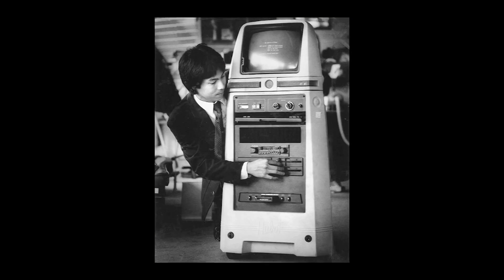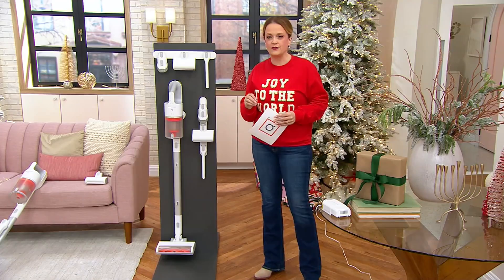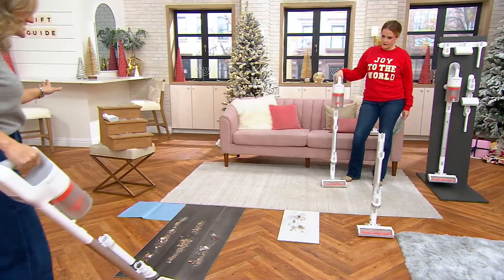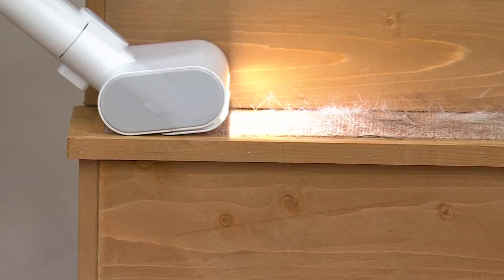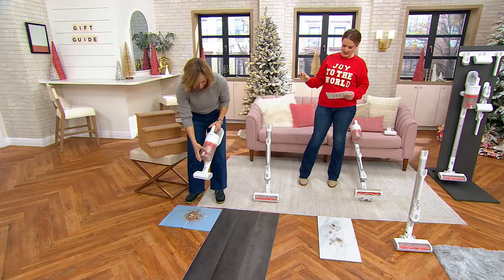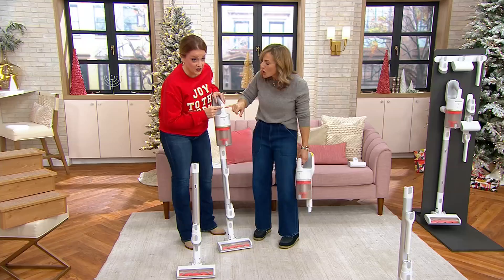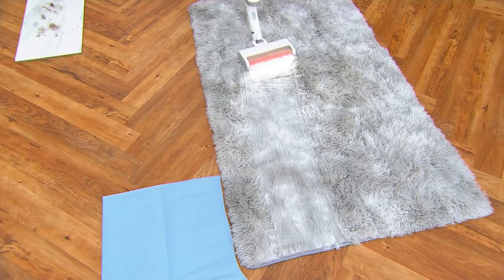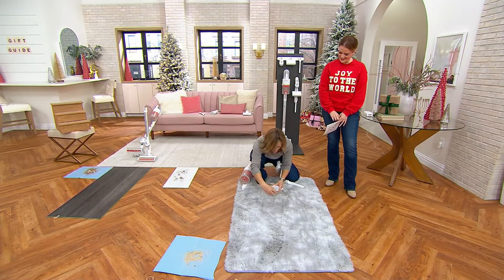Sharper Image 2-in-1 350 Watt Stick/Handheld Cordless Vacuum With 3 Tools on QVC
Sharper Image 2-in-1 350 Watt Stick/Handheld Cordless Vacuum With 3 Tools

Lost tools are a thing of the past with this Sharper Image cordless handheld vacuum. MagTools technology lets attachments store conveniently within reach of the powerful multi-surface machine, so you always have the right one for the mess. Easily convert to a handheld for nimble removal of dust and debris on countertops, stairs, cars, and more. From Sharper Image.